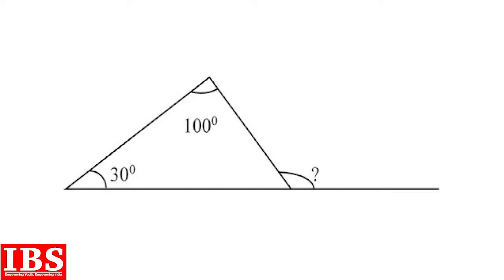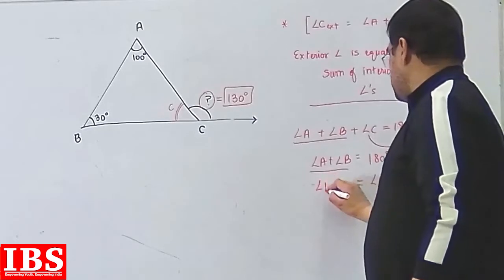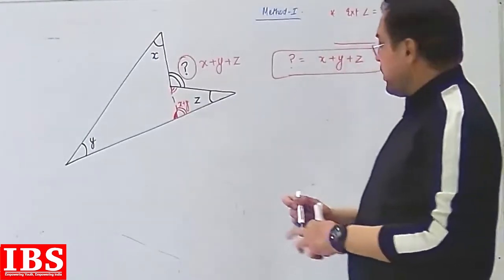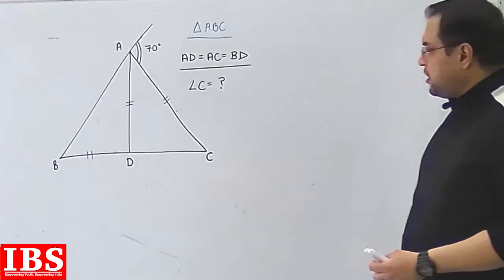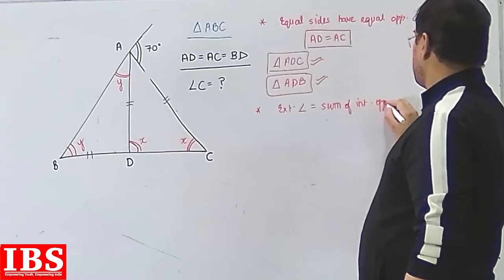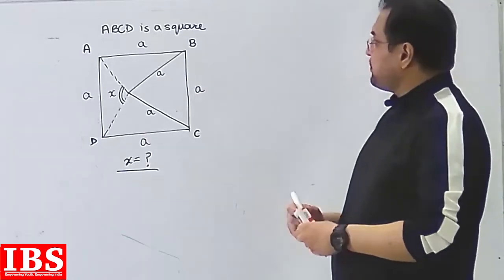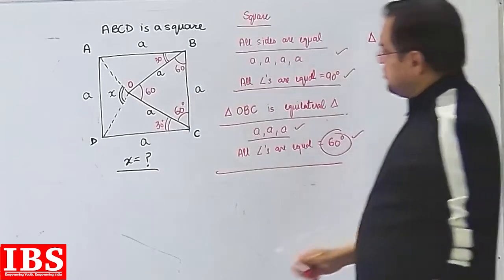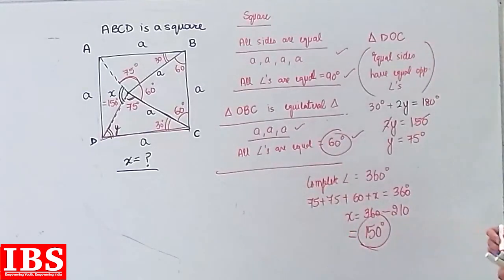GEOMETRY || TRIANGLES AND ITS PROPERTY|| BY RAHUL SIR|| BASIC QUESTIONS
GEOMETRY || TRIANGLES AND ITS PROPERTY|| BY RAHUL SIR|| BASIC QUESTIONS English language

In this video, Rahul sir has taken very basic questions from triangles and explained them by using properties of triangles.

Watch and share the video.

IBS is always there for guidance, mentorship and training purpose. So any queries regarding how to join online batches, kindly call at

or put your query at social media platforms and our experts will contact you pretty soon.

id=com.nimbus.academy.app